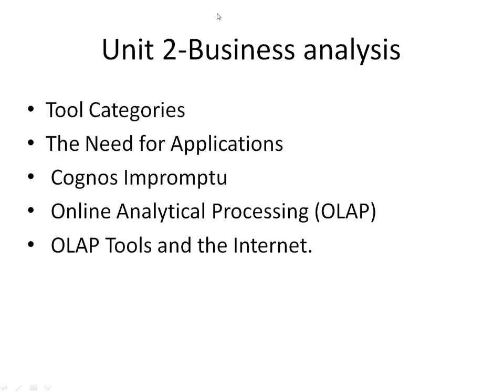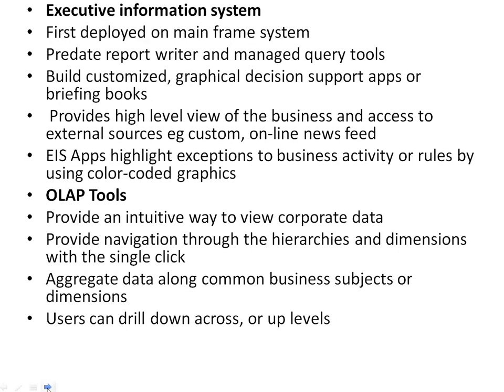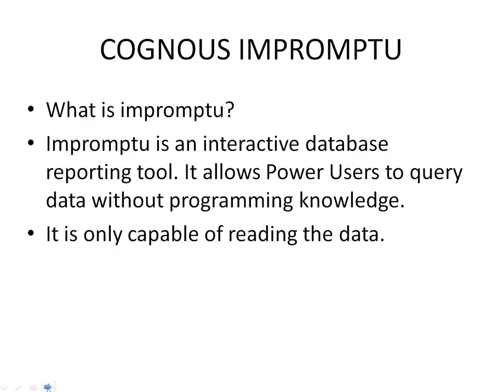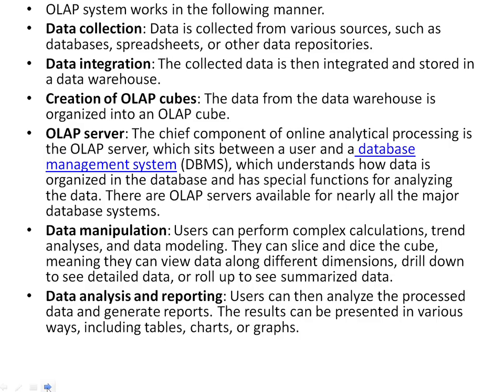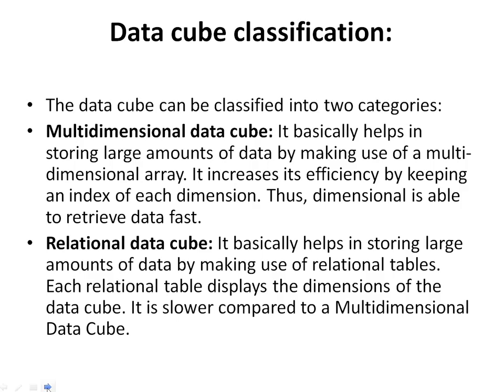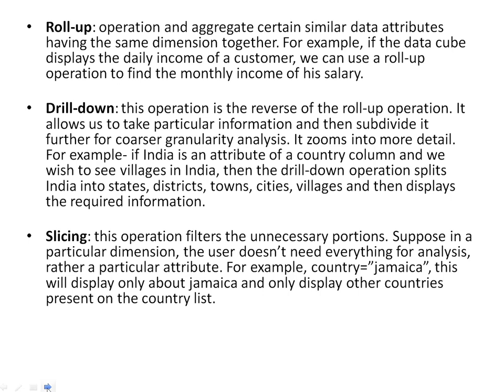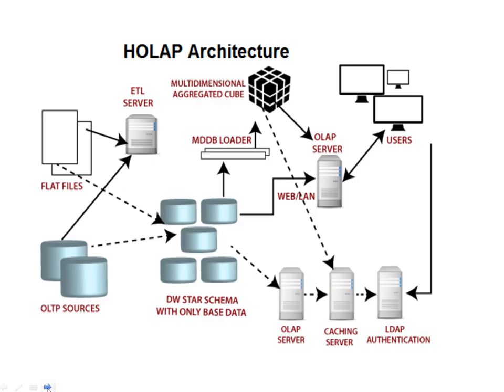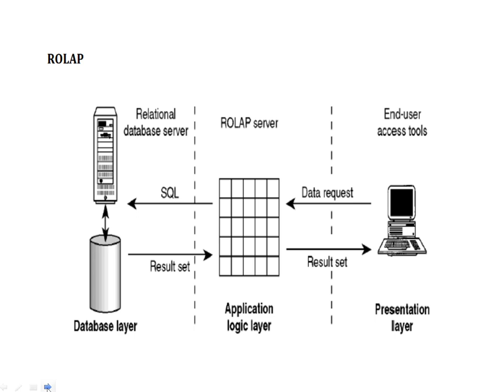UNIT 2 DWDM